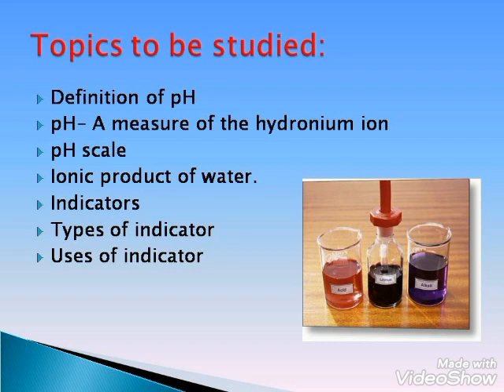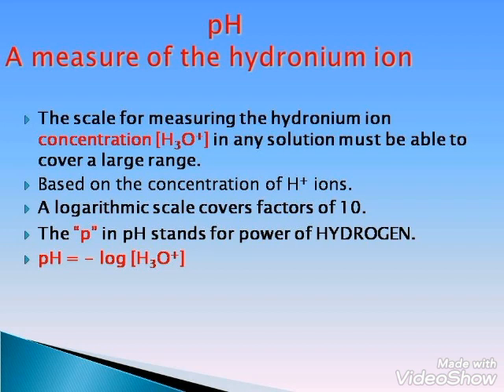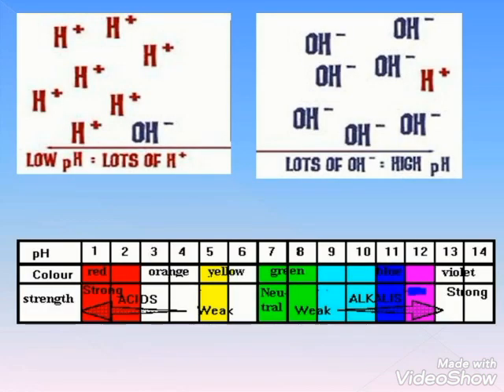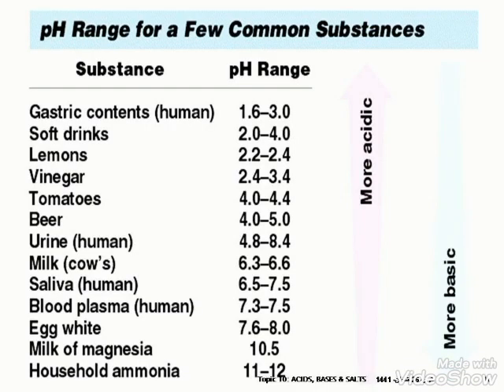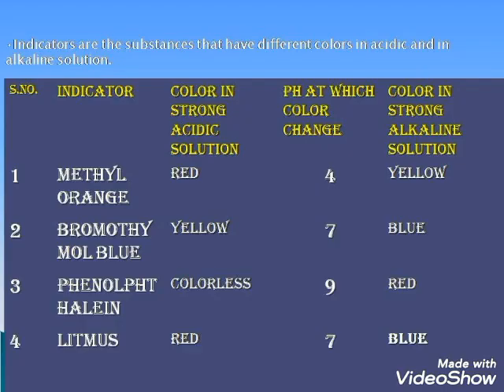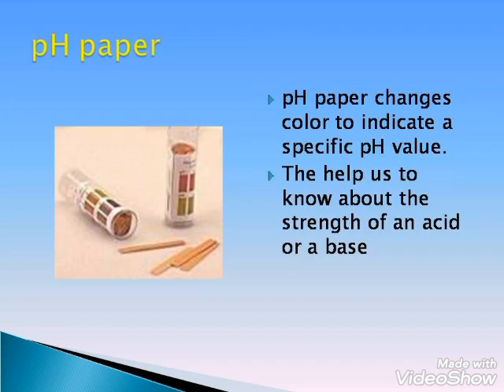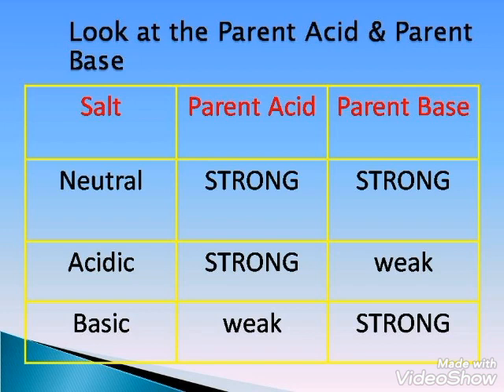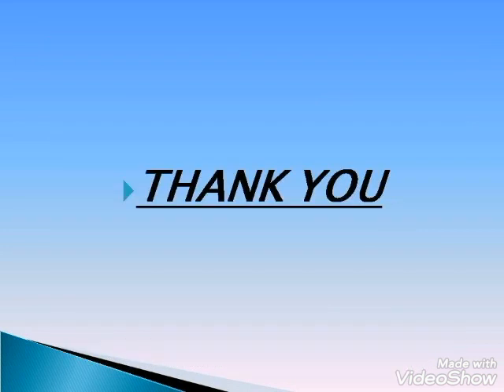ICSE Chemistry Class 10 Chapter-3 pH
pH and Indicators